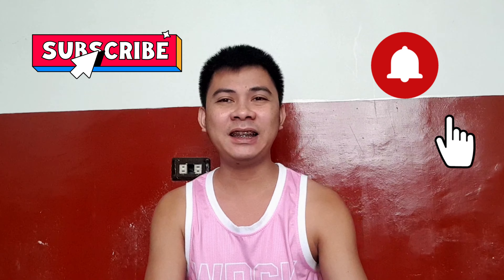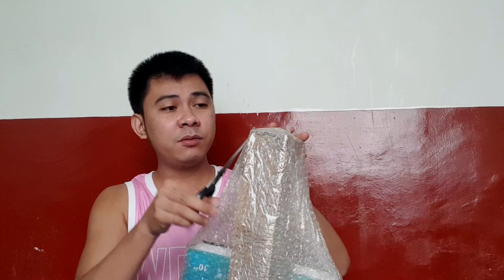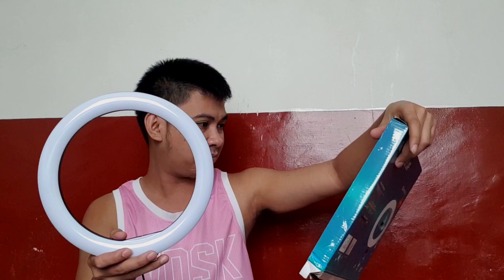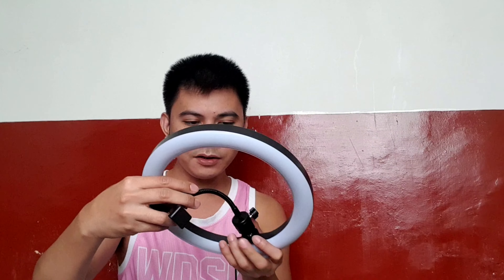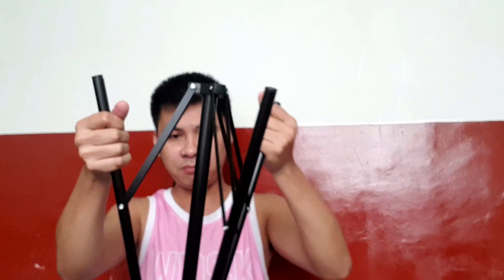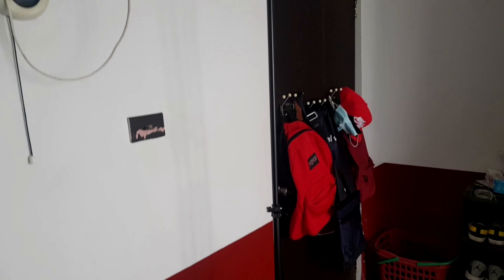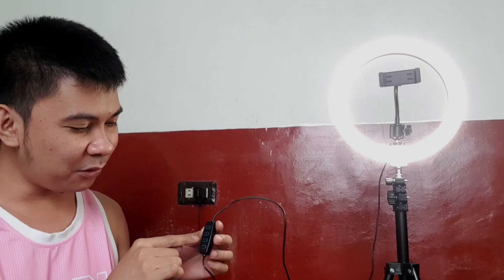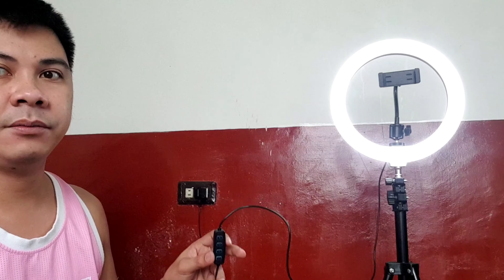RING LIGHT UNBOXING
FINALLY DUMATING NA RIN ANG BAGO KONG RING LIGHT, SAMAHAN NIO AKO GUYS MAGUNBOX AT SUBUKAN KUNG MAGANDA BA ANG QUALITY NITO.

MARAMING SALAMAT MGA KAMONKEEEYYY SA SUPORTA AT PATULOY NA PANUNUOD NG AKING MGA VLOG.